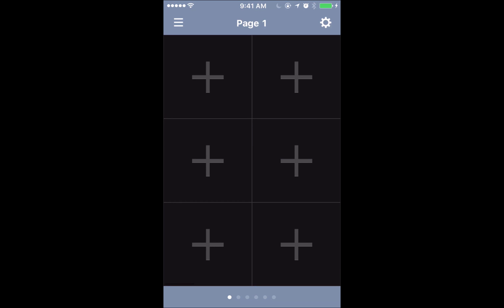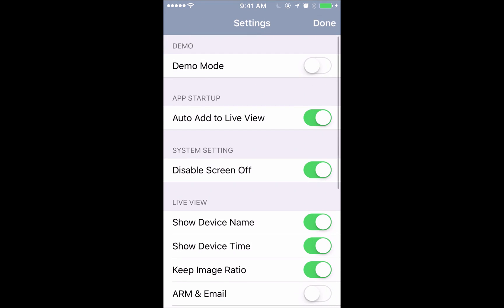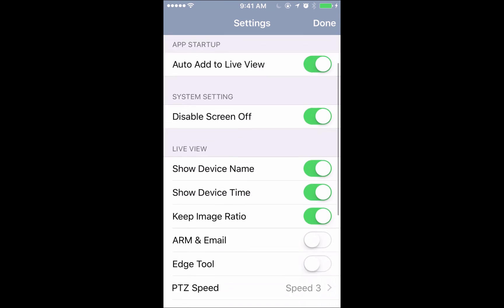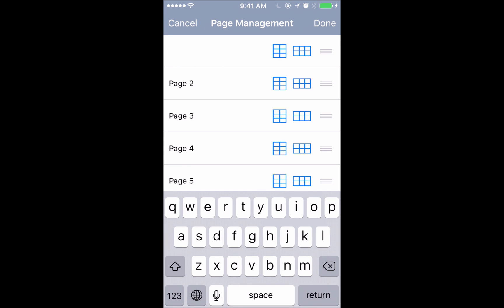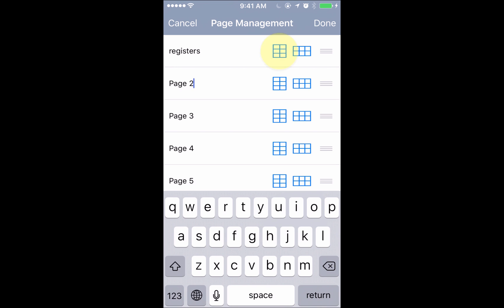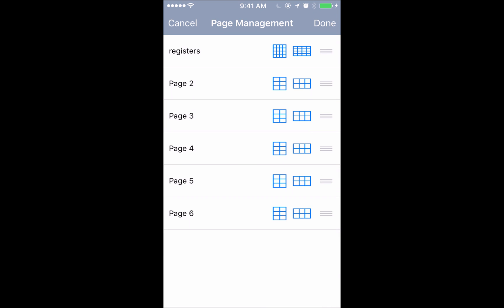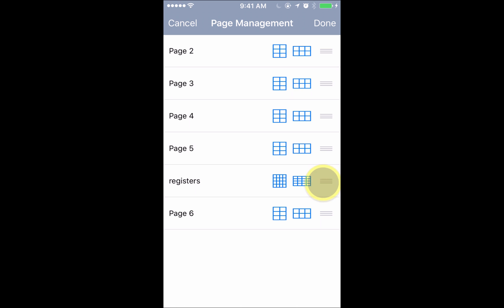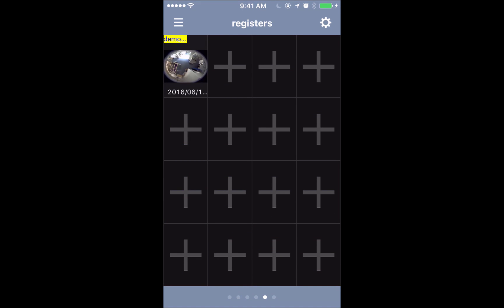GV-EYE - Customizing Pages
In this video you'll learn how to customize pages in the GV-Eye app. This allows you to get more cameras to appear per page